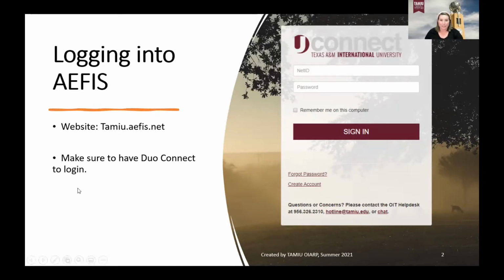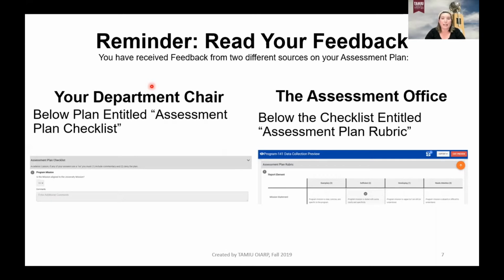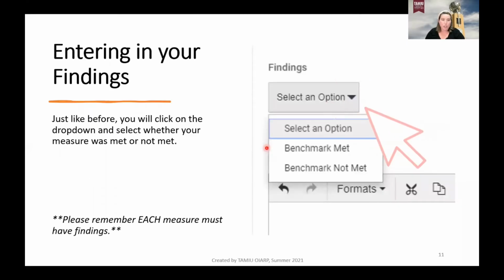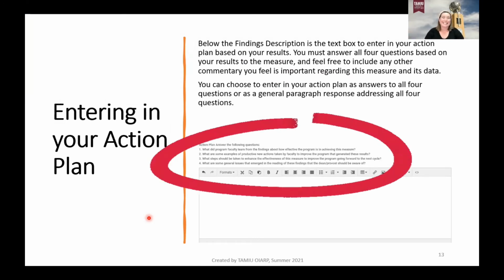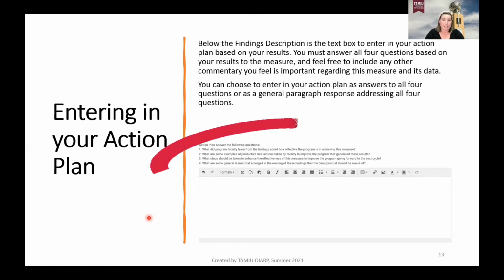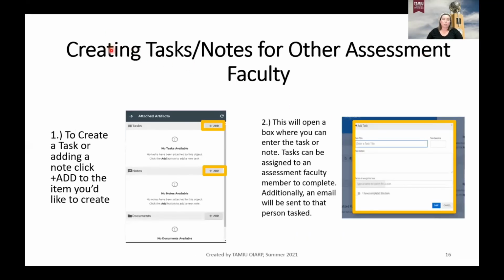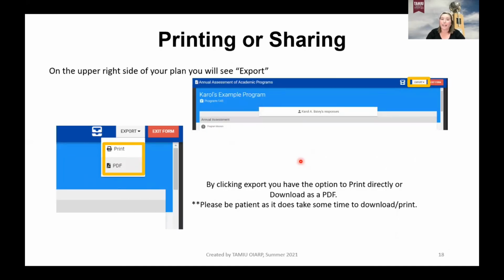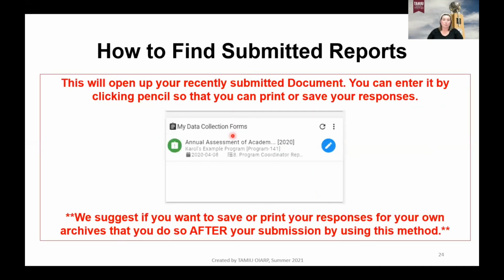Using AEFIS for Academic Reporting